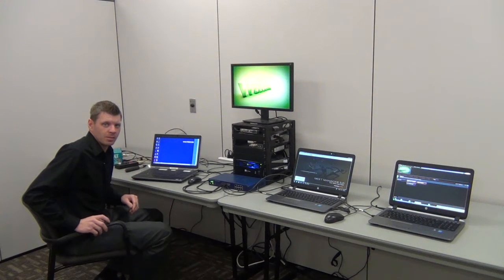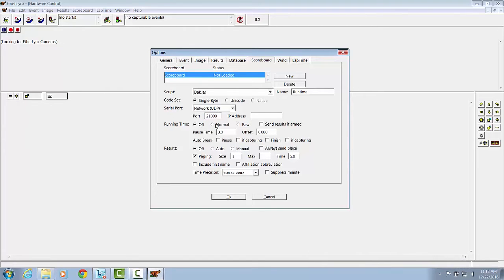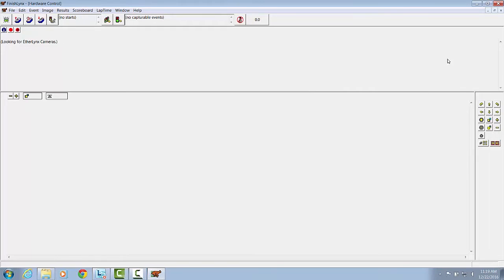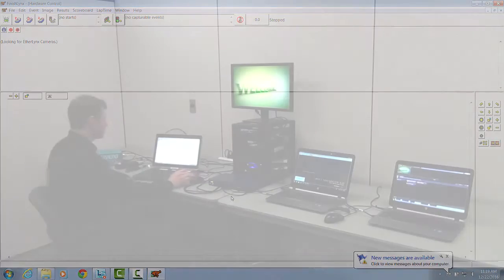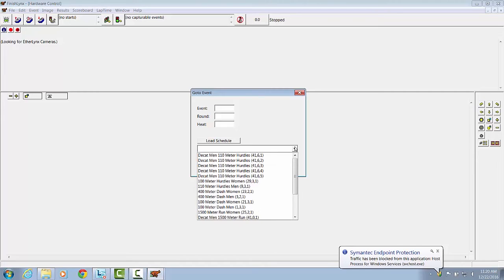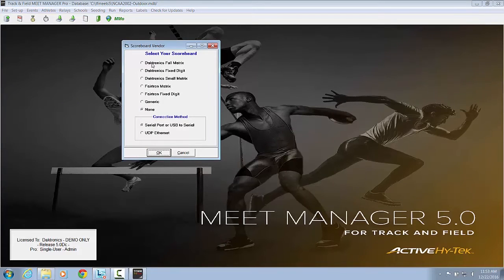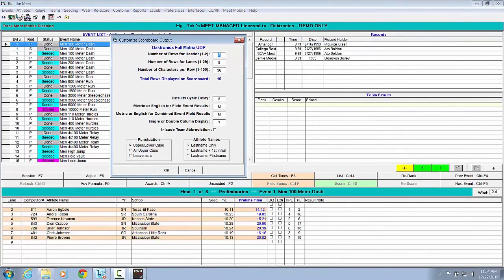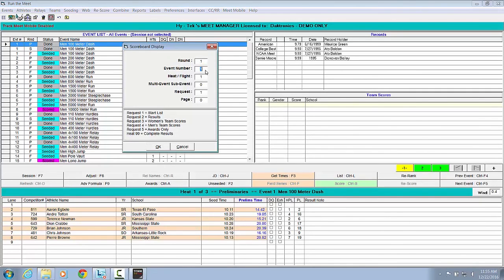Track Systems: FinishLynx and Hy-Tek Software Setup for a Daktronics LED Video Display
This how to video gives visual instruction on how to setup Hy-Tek and FinishLynx software with a Daktronics LED Video Display.